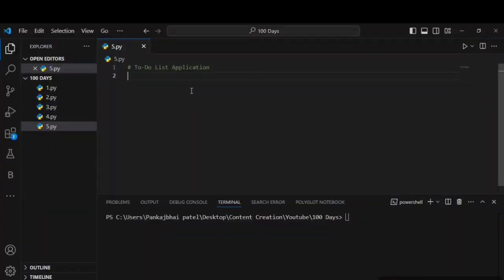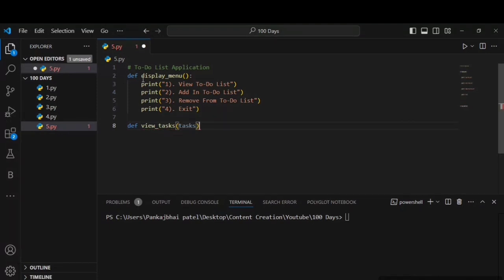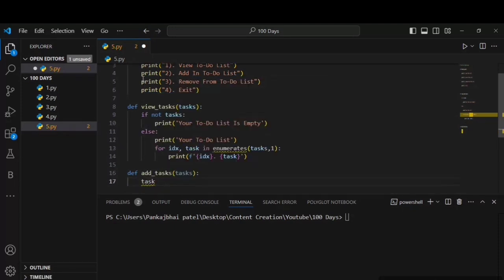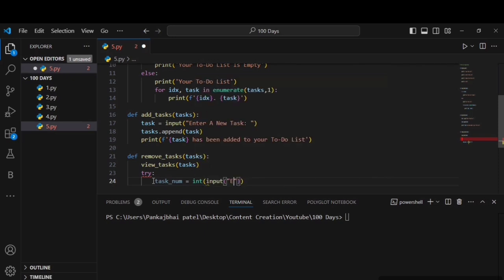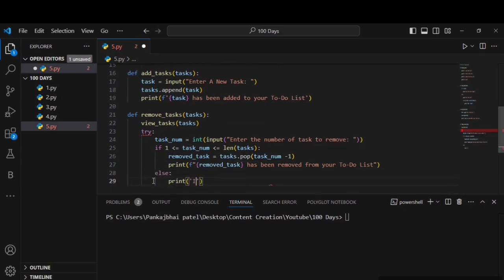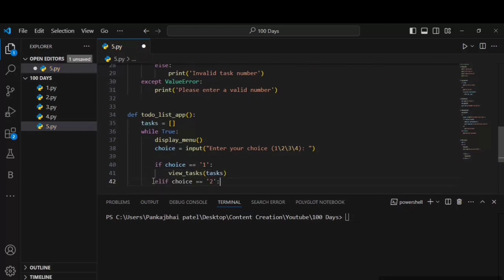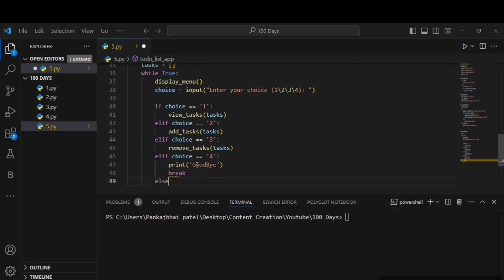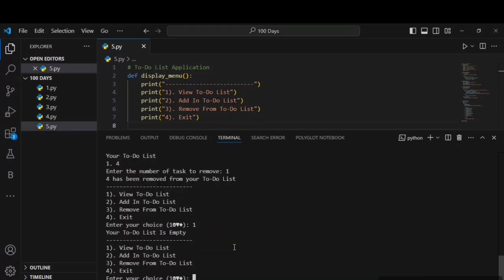Create A Simple To-Do List Using Python - Day - 5 | 100 Days Python Programming Challange